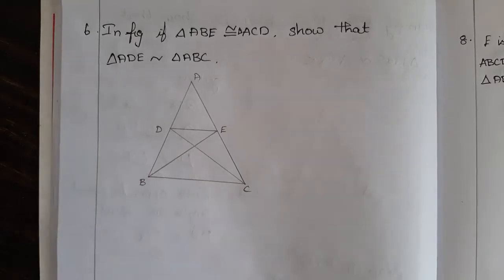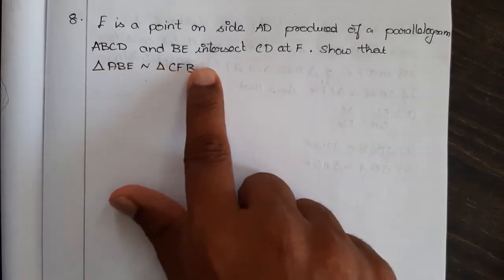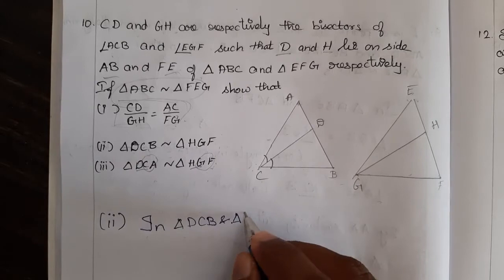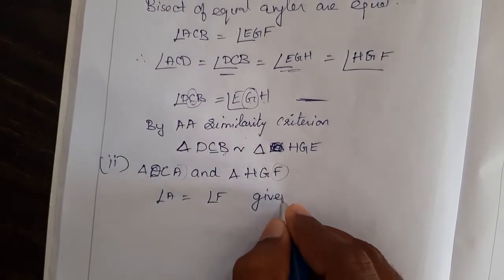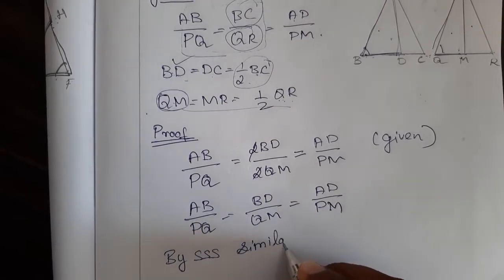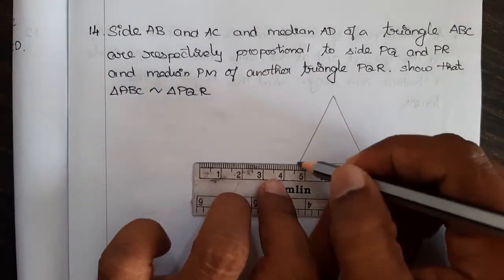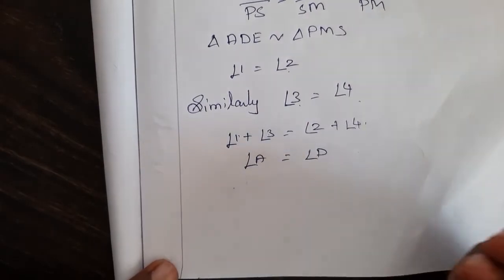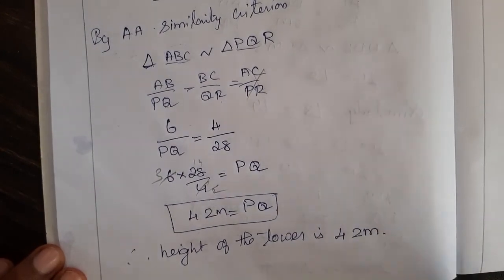Class X | chapter 6 | Triangles | Problem on similarity criterion